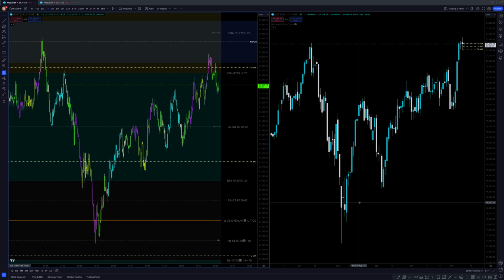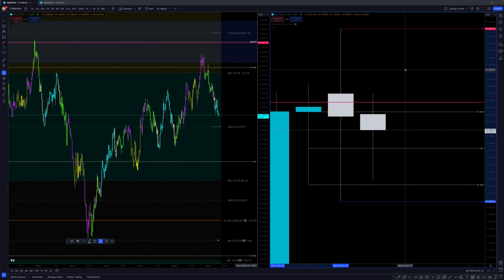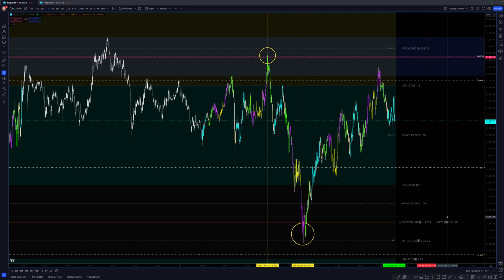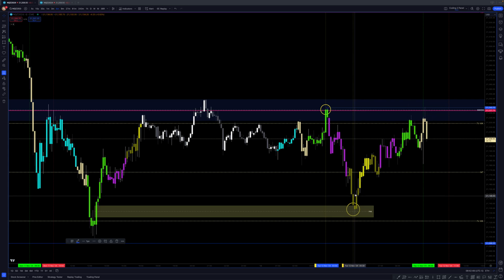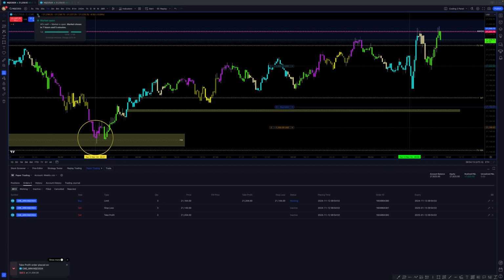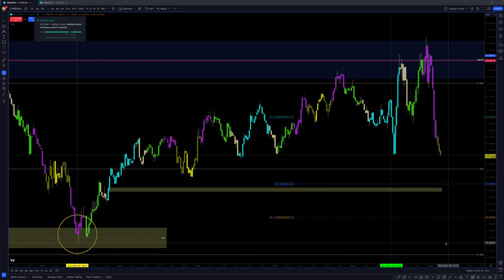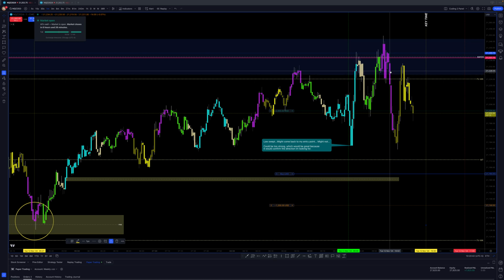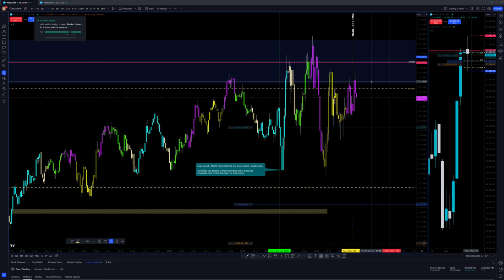[AlphaVelo]- NQ Paper Trading // Study Daily Highs and Lows